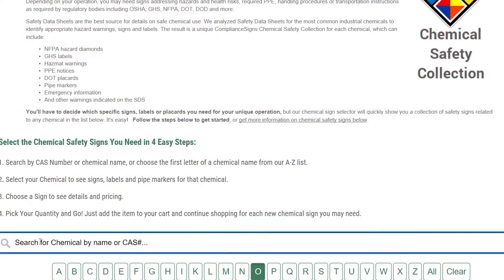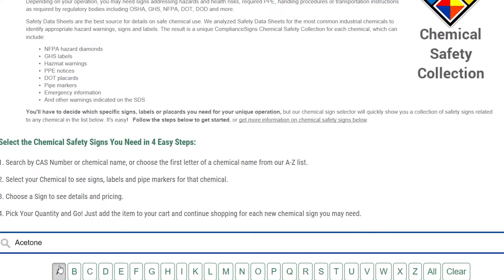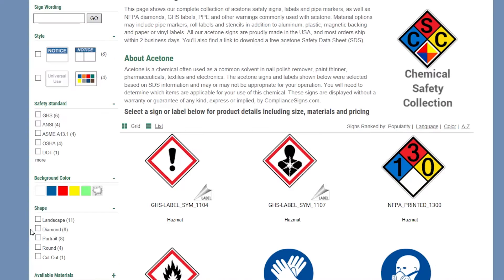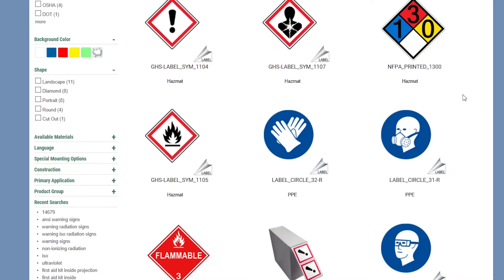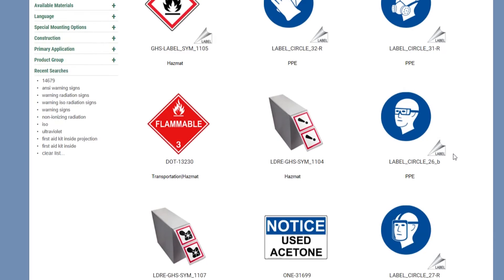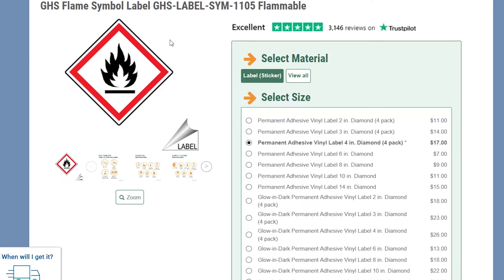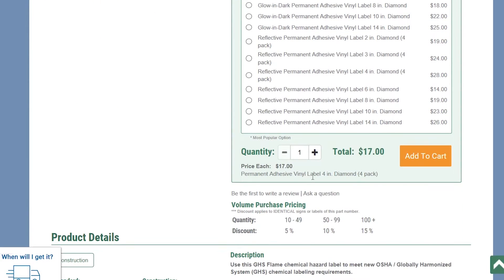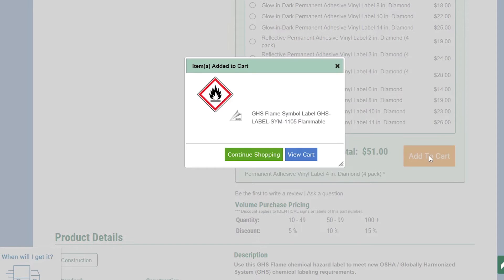New Chemical Sign Selector Helps You Find the Signs You Need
Chemicals commonly found in many workplaces require a variety of signs or labels to identify their potential hazards. But defining which signs to use for each chemical is a challenge. The ComplianceSigns Chemical Safety Sign Selector will show you relevant signs for many common chemicals.

We analyzed Safety Data Sheets to identify appropriate hazard warnings, signs and labels. The result is a unique ComplianceSigns Chemical Safety Collection for each chemical. This video shows how to use this new tool to find the signs you need.